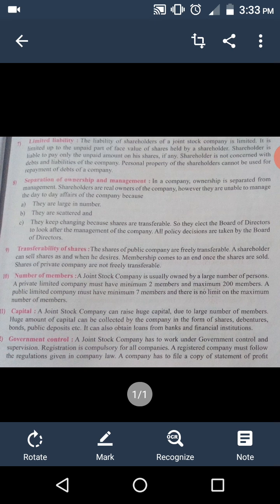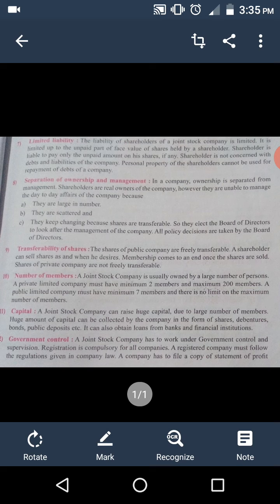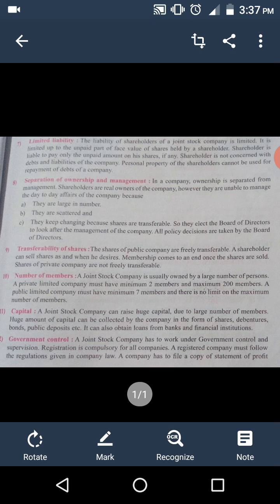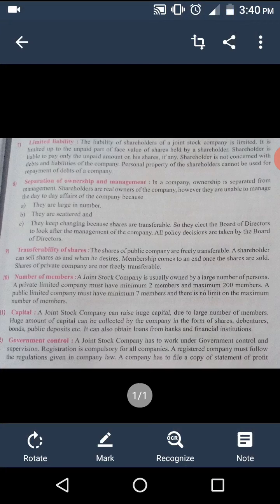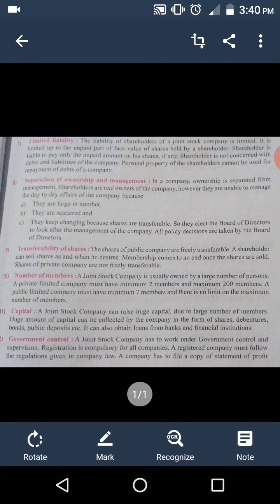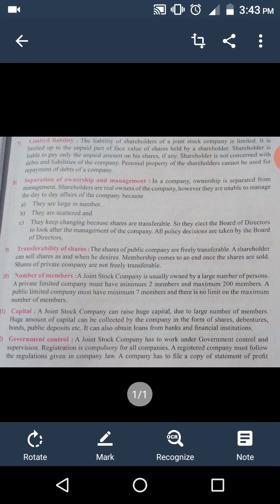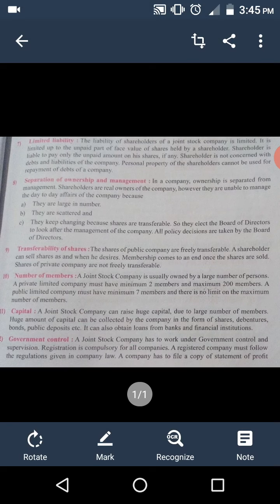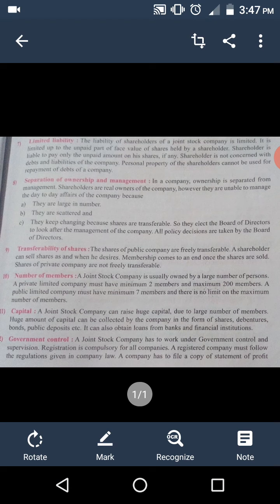2.Joint Stock Company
Features of Joint stock company